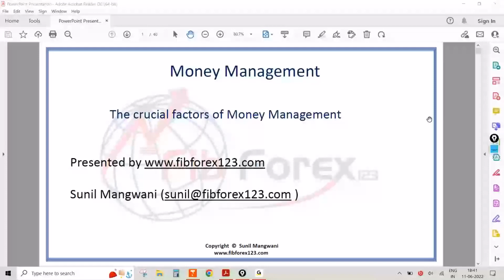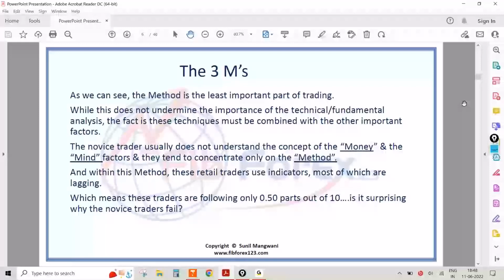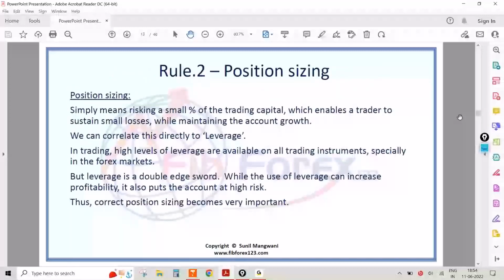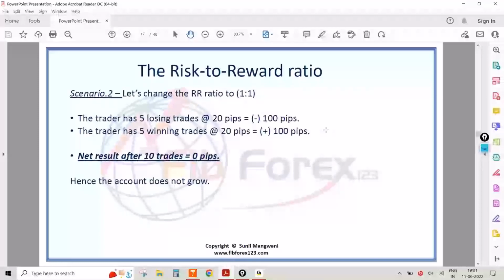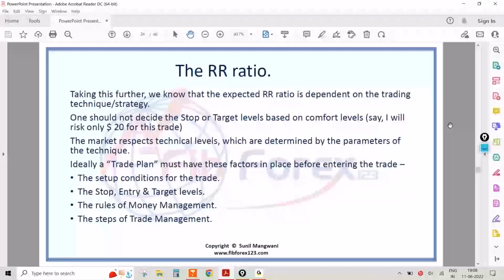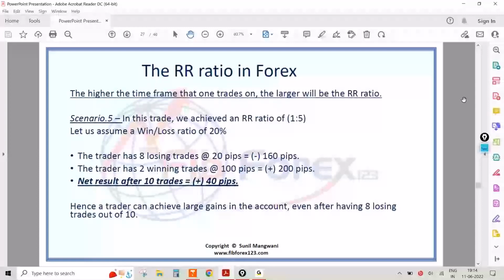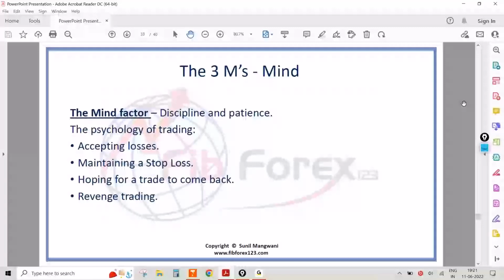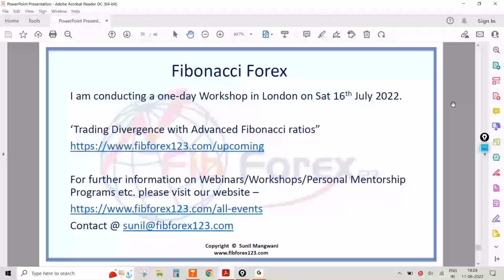The Crucial Factors Of Risk Management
Ask any professional trader the secret to success & they would most likely mention Risk Management.

It is the single most important factor responsible for success or failure.

But within the parameters of Risk Management, most traders tend to give priority to the Win/Loss ratio.

While having a larger number of winning trades is beneficial to the account, there are other crucial factors which are ignored.

Did you know that choosing the markets you trade & the time frames you trade on, should ideally be decided by factors of money management?

Understanding these crucial points will put you on the path to successful trading.